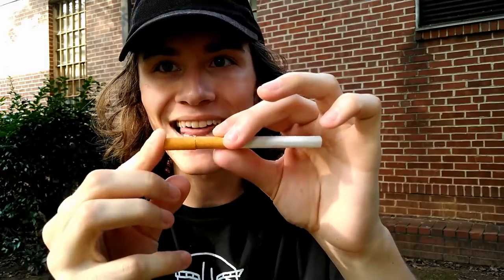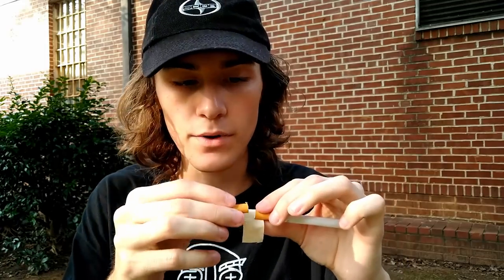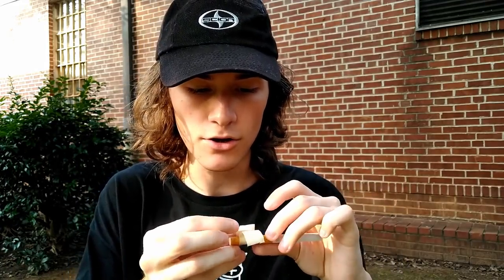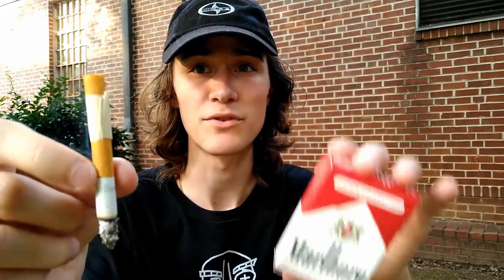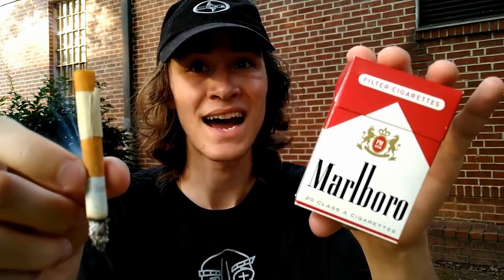Smoking a Cigarette with Two Filters to Live Twice as Long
two filters will make me live twice as long while smoking a cigarette, right? i certainly hope so, and today, we find out! obviously, don't do this at home, because... reasons, but just don't! i hope you guys find this video funny, as i certainly did, and i hope finding out is smoking a cigarette with two filters actually makes you live twice as long was interesting! enjoy!

My book

I do not encourage or condone the use of Tobacco or Tobacco Products.